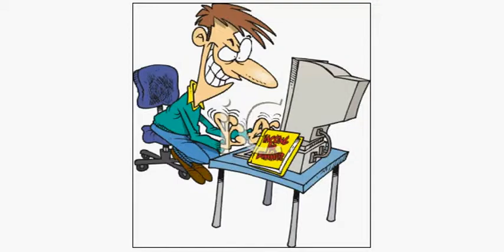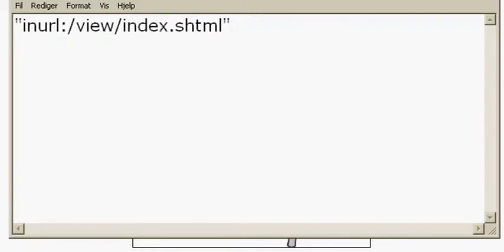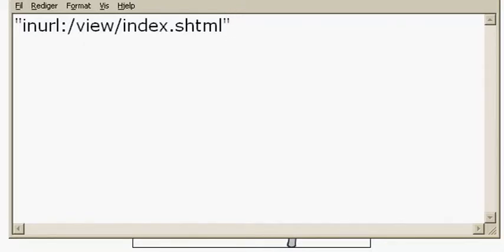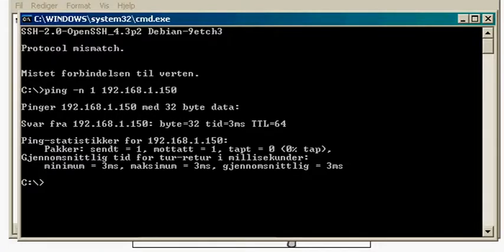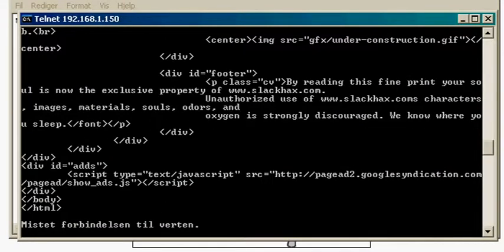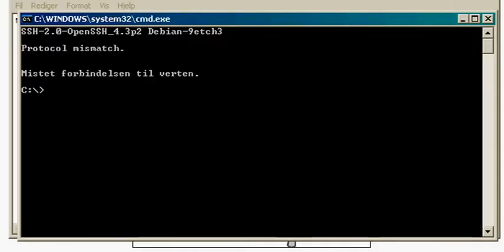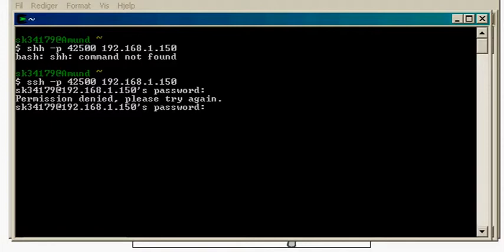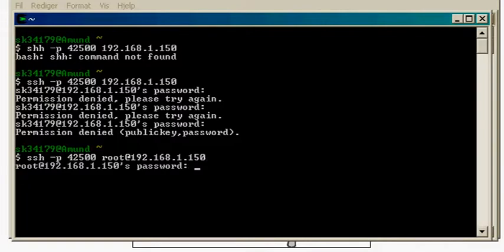hacking a web server.avi